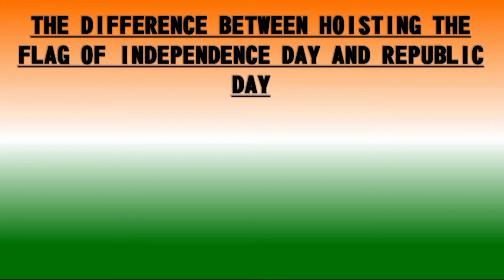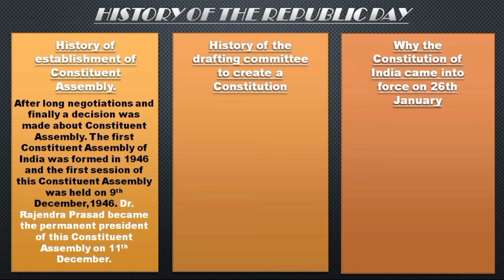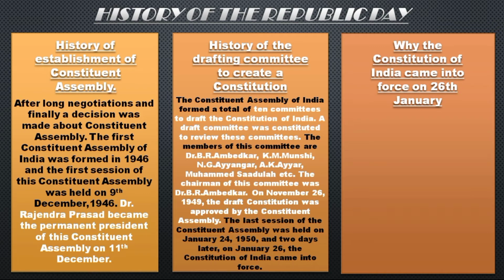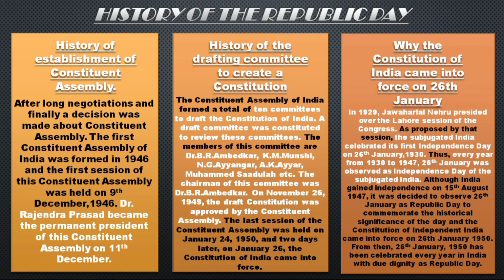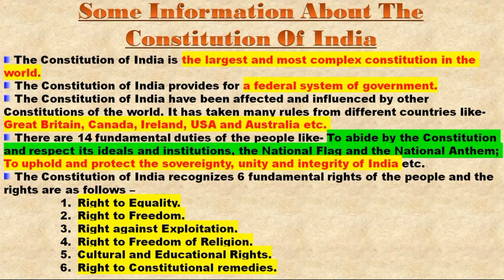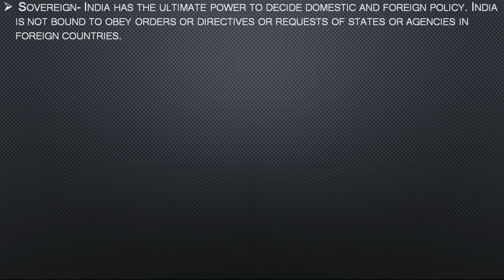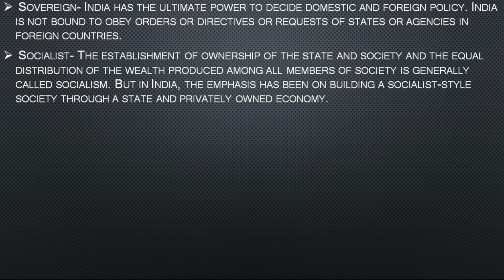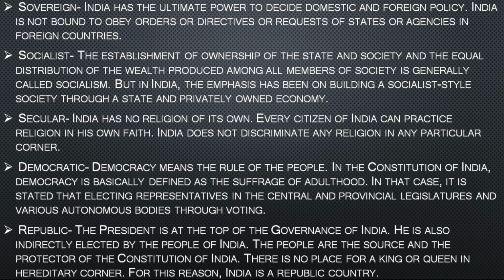72nd National Republic Day of India- Short Time Lecture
72nd Republic Day, Celebration of the Republic Day, Different interesting facts of Republic Day, Constitution- Explanation of the nature of the nation, Conclusion.
From, Exchanging of Views by AISHIK DAN.

All background songs are covered in harmonium by Subham Chakraborty.